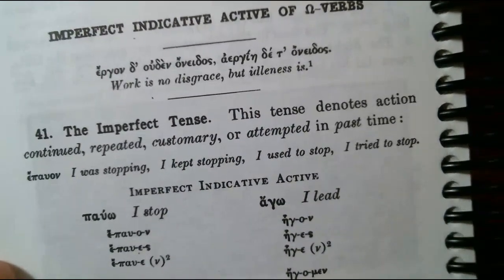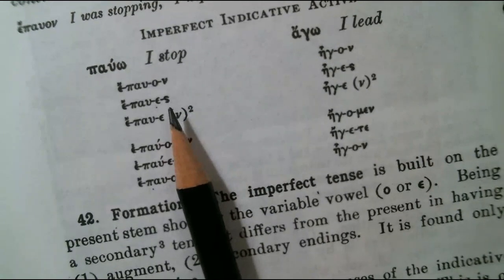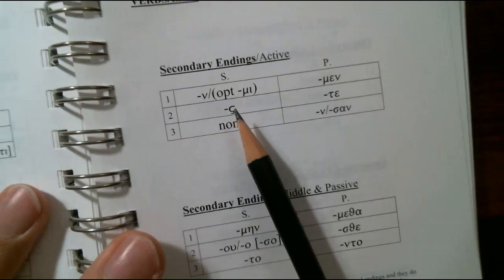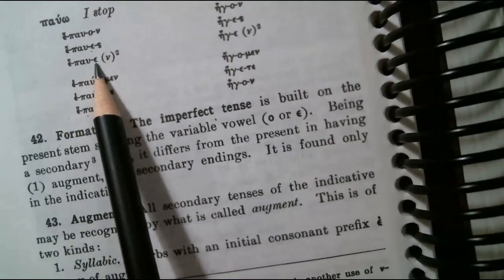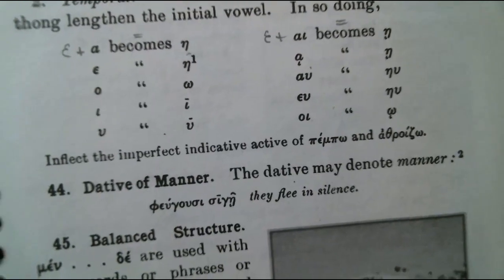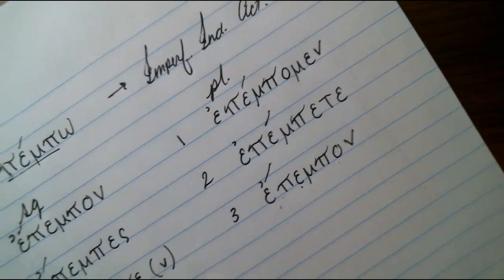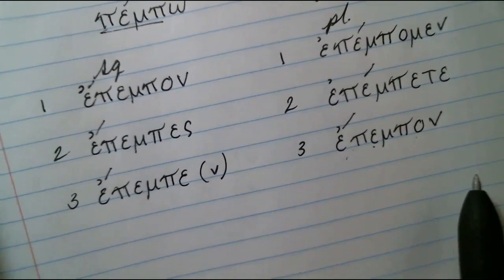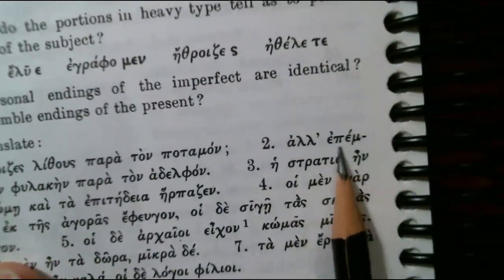Greek Lesson 10, Crosby & Schaeffer Ch. VIII, Imperfect Indicative Active of Ω Verbs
(Note Well: The "Supplement Lesson" for this is still forthcoming. Expected Spring 2025. Please accept my apology.)

An Introduction To Greek, Crosby & Schaeffer, Textbook

Greek Paradigm Handbook

Intermediate Oxford Greek-English Lexicon, Liddell & Scott ("The Middle Liddell" i.e. intermediate)

The Oxford Greek-English Lexicon, Liddell & Scott ("The Great Scott!" i.e. exhaustive)